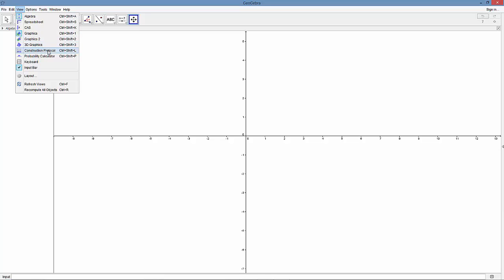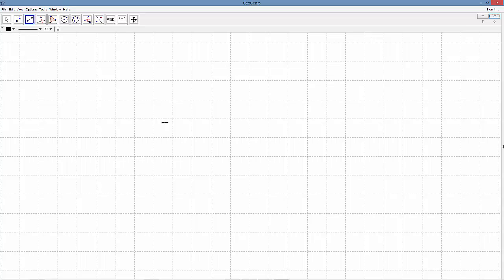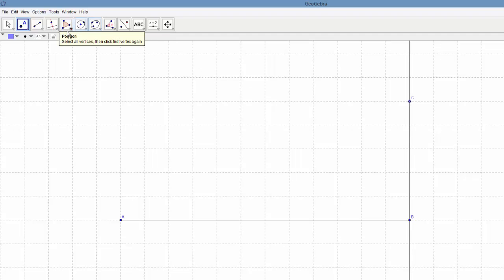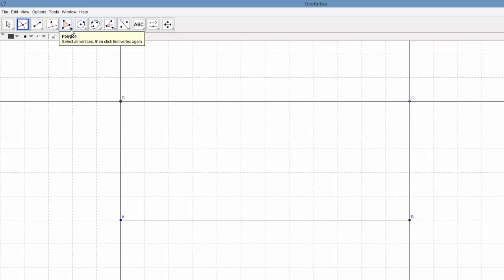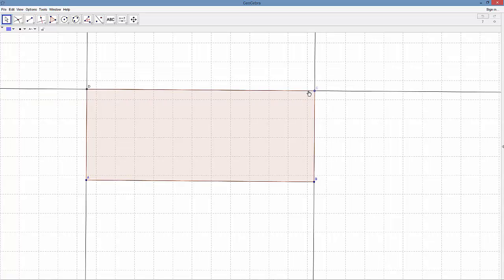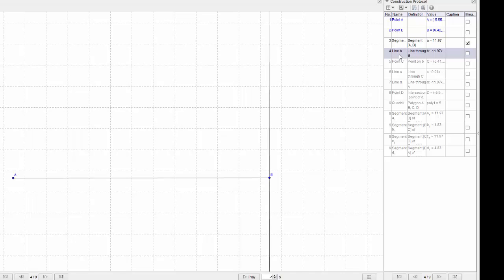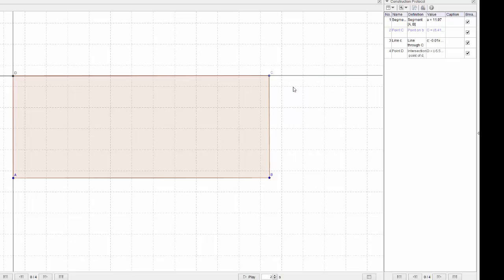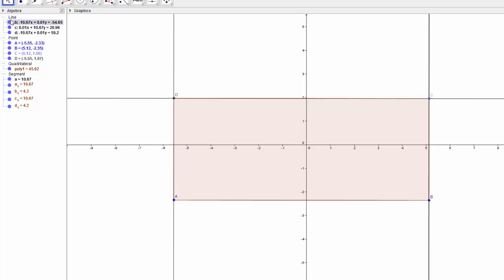Geogebra Tutorial1b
Creating a basic rectangle in Geogebra.